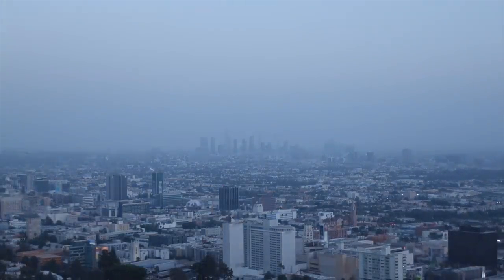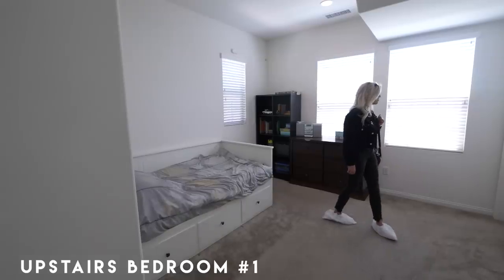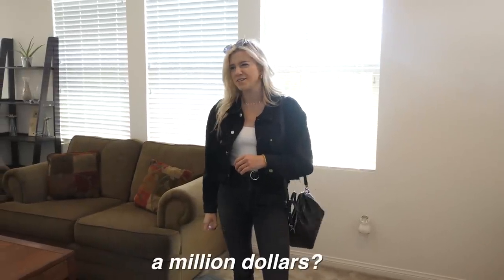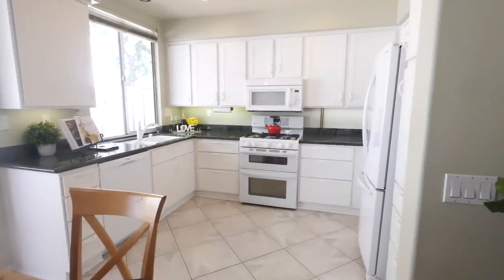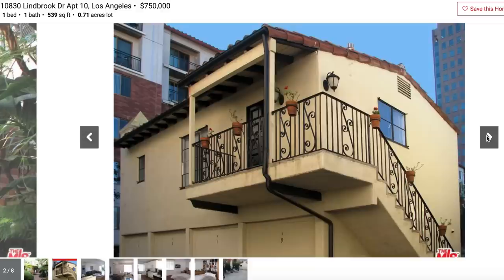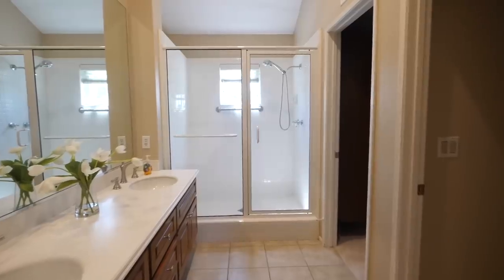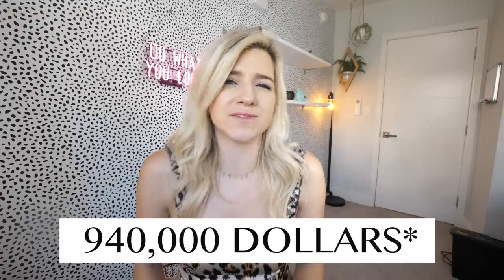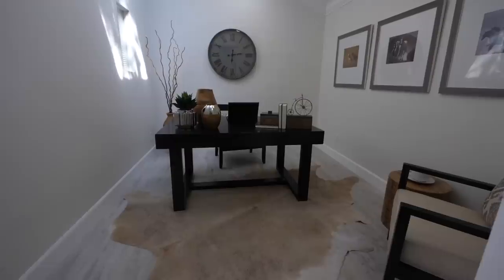What $1,000,000 Gets You in Southern California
What $1 million gets you in southern california - orange county edition. In today's video we are touring four different houses all in the range of $1,000,000 in Orange County - a huge suburb of southern california.

It's not secret that California has some of the highest housing costs in the country. Today we're going to take a look at what $1 million dollars can get you in Irvine, CA. Orange County/Irvine is 50 miles outside of LA, so this is really showing what you can get in a suburb of LA. Keep in mind Orange County is pretty big, with varying prices in each city within Orange County. $1 million in Newport Beach will get you something completely different than $1 million in Santa Ana. I picked Irvine to show some of the houses because it's somewhere in the middle- still pretty expensive, but not the absolute most expensive of Orange County.